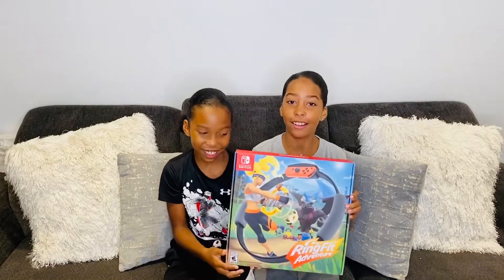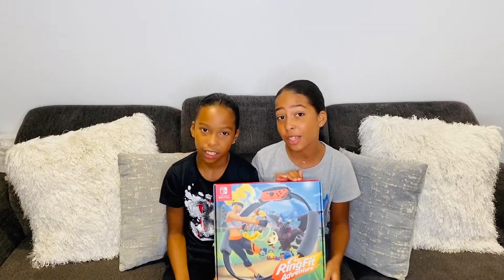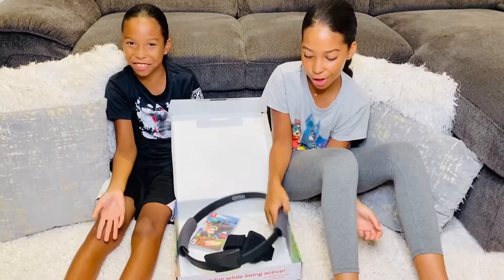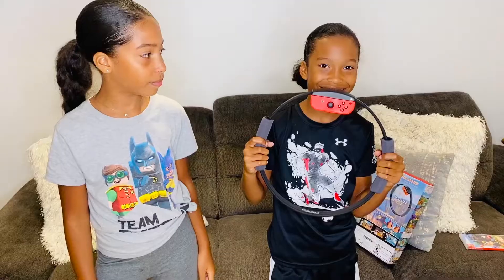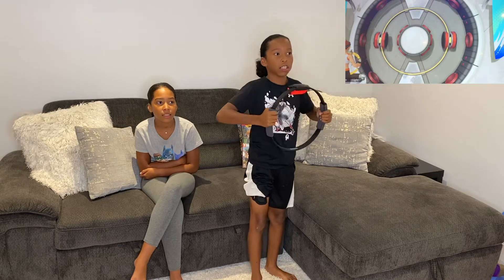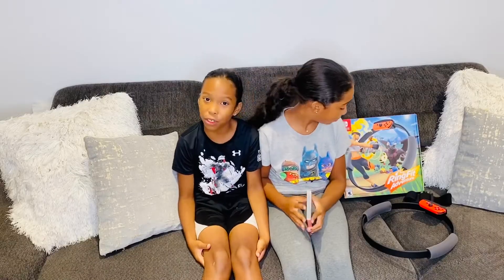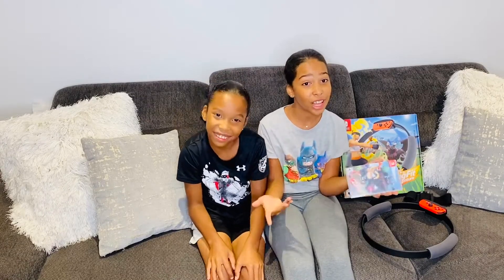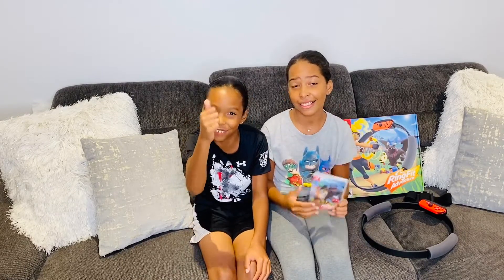TOYS"R”US CANADA’S SEARCH FOR THE NEXT CHIEF PLAY OFFICER (CPO) CONTEST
This is Makai's Official Entry for Canada's COOLEST JOB! ... Toys"R"Us Canada's Next Chief Play Officer!

Toys“R”Us Canada is searching for its next Chief Play Officer.

COMMENT!! under Instagram, Facebook or Twitter posts too!!